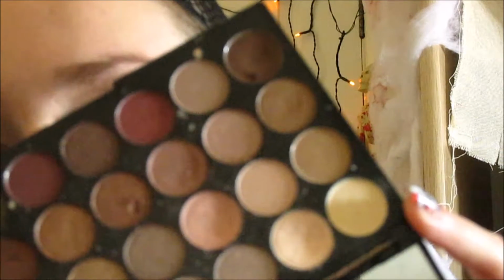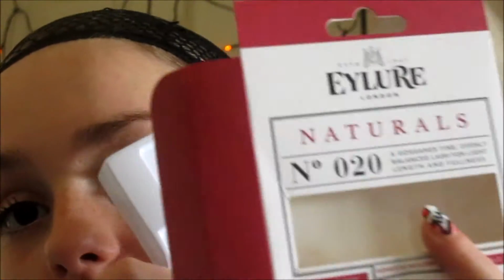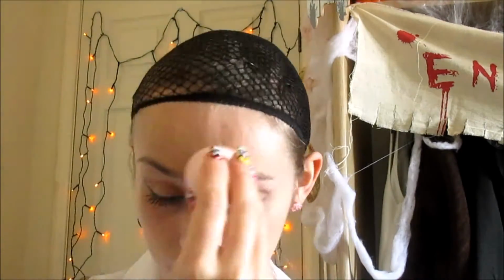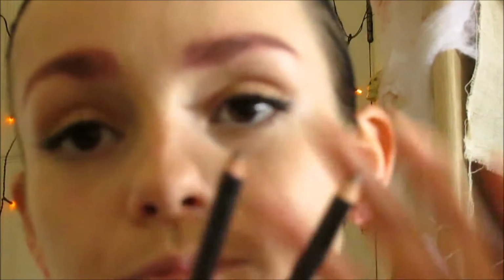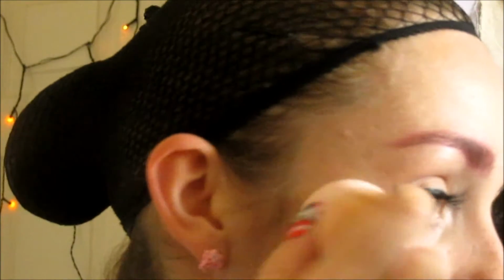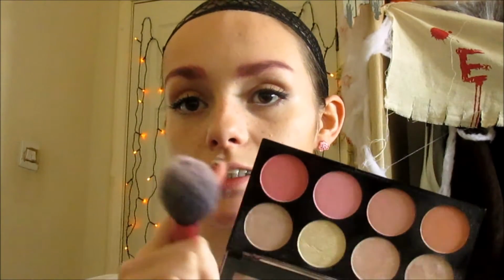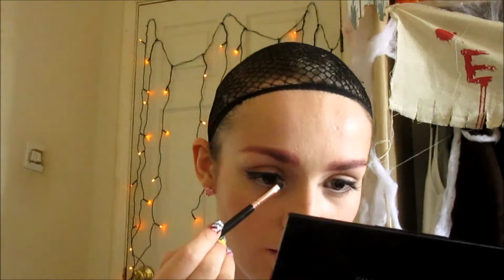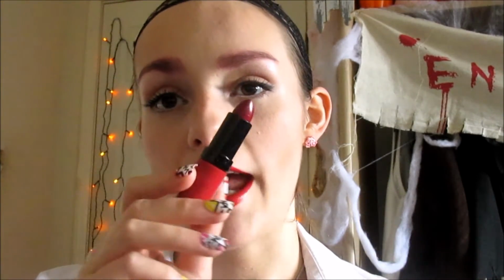Frightorials 🎃 Mary Jane Watson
Hey Everyone so this tutorial is a requested one and can really be used for pretty much any female comic book character or maybe even Ariel, however this particular tutorial is for Mary Jane Watson

Products and Tools I used:
Dainty Doll Eyeshadow Base
MUR Flawless Eyeshadow Palette
Rimmel Special Eyes Eyeliner in White
Barry M Eyeliner
Maybelline The Falsies Flared Waterproof Mascara
Eylure Natural Lashes
Vivio Colourblock Palette
Primark Eye Brow Pencils
MUR Ultra Bronze bronzer
MUR Blush Goddess Palette
MUA Lipliner in Red Drama
Rimmel Apocalips In Big Bang
RImmel Kate Lipstick in 107
Real Techniques Brushes
Barry M Brushes
Fraulein Brushes
Eyelash Curler